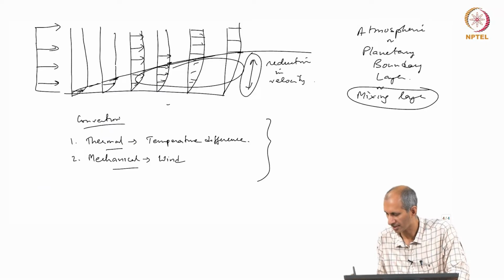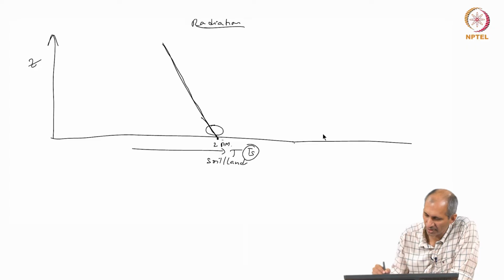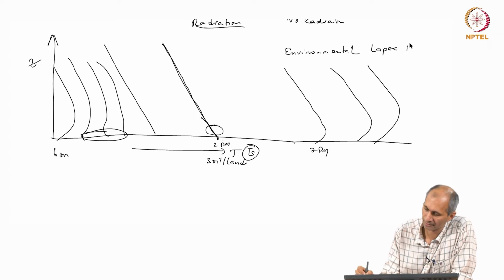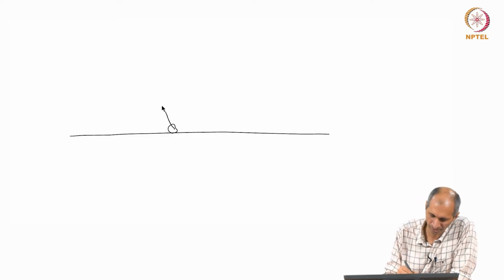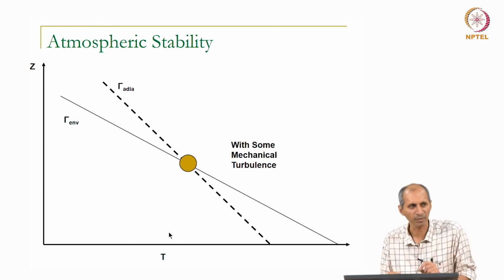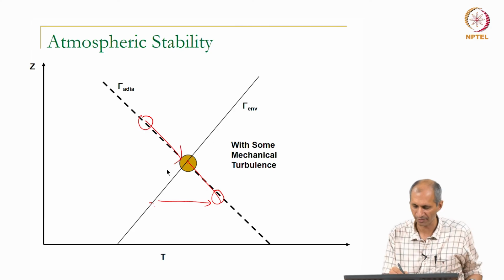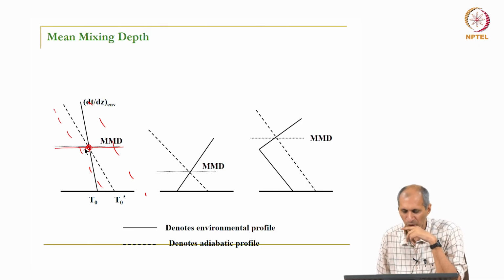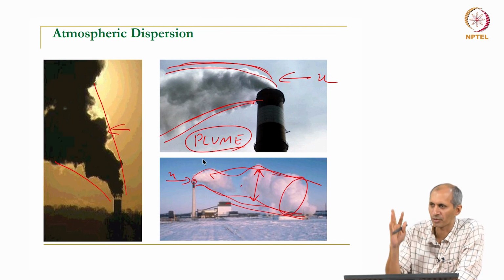#36 Transport of Pollutants | Box Models in Air | Environmental Quality Monitoring & Analysis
This lecture focuses on atmospheric stability and its impact on pollutant dispersion. It explains the concept of adiabatic lapse rate, the rate at which air temperature decreases with altitude in a dry, adiabatic environment. It distinguishes the adiabatic lapse rate from the environmental lapse rate, which is the actual rate of temperature decrease in the atmosphere. The lecture explains how the relationship between these two lapse rates determines mixing height and influences the vertical extent of pollutant dispersion.